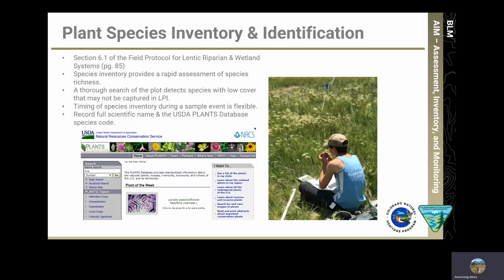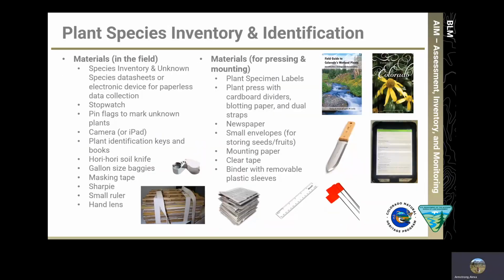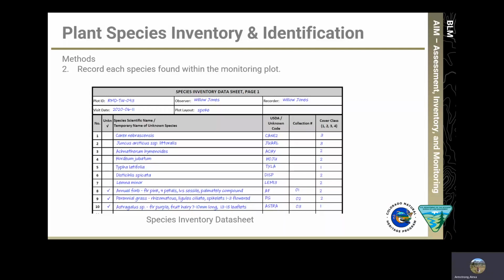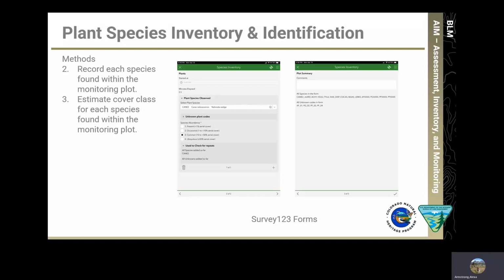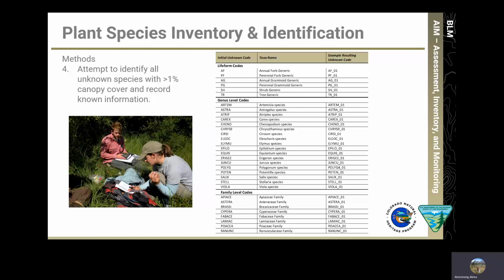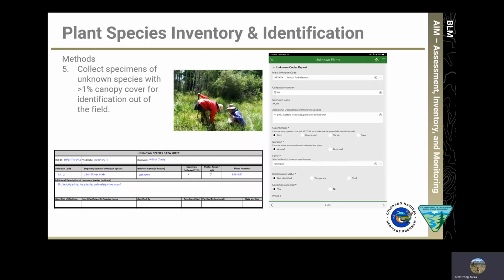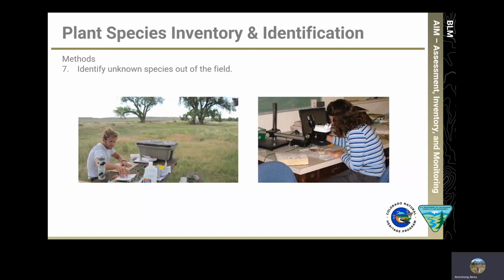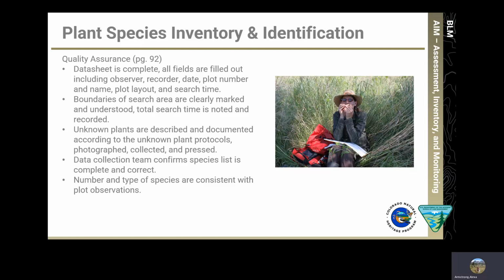Section 6 1 Plant Species Inventory & Identification